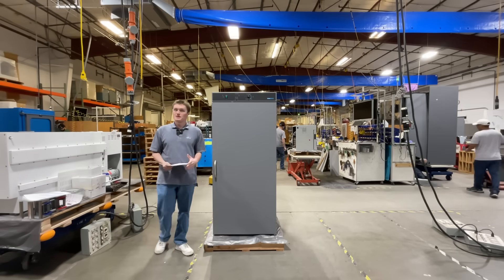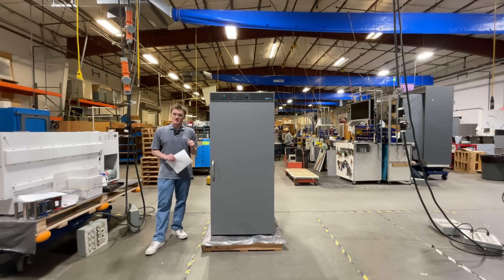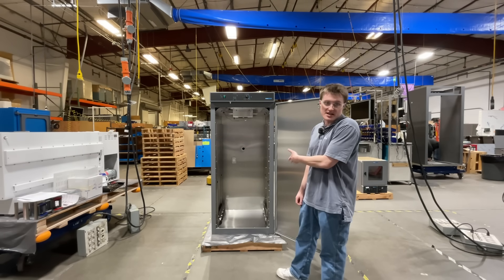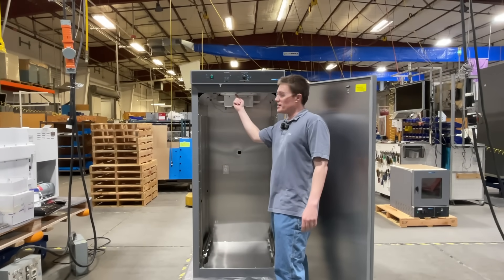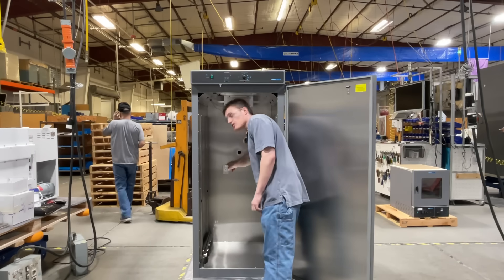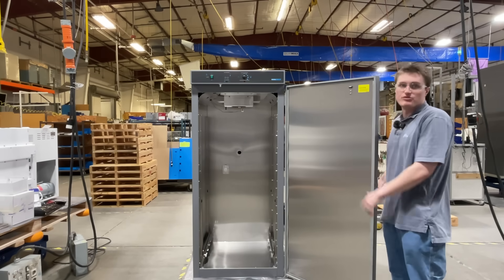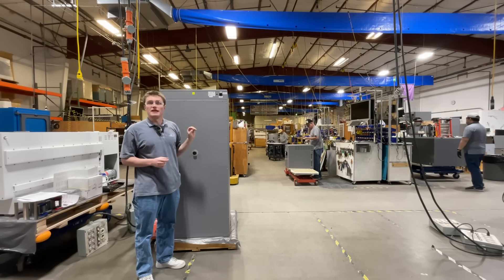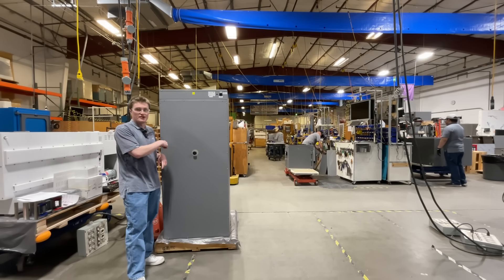SRI20P REFRIGERATED PELTIER INCUBATOR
Model SRI20P B.O.D. Thermoelectric Cooled Incubator, 19.3 cu. ft. (300 Bottle) capacity. Using innovative thermoelectric cooling technology, the SRI20P eliminates the need for a refrigeration compressor. This means that these units use 78% less power than alternative models and reduce room air conditioning loads by 75%. They also include 75-pound capacity shelves, which eliminates sagging.
SRIP incubators meet APHA specifications for Biochemical Oxygen Demand (BOD) and include a mechanical convection system to ensure even air distribution, a digital temperature set controller, over-temperature limit control, and a digital temperature display.
A one-amp interior outlet allows the use of shakers, stirrers, roller bottles, or other apparatus. Units are supplied with adjustable leveling feet.
SHEL LAB Low-Temperature Incubators are ideal for testing sewage, wastewater, and other low and room-temperature applications. The SRI20P incubator is optimized for high-volume sample and drying applications.